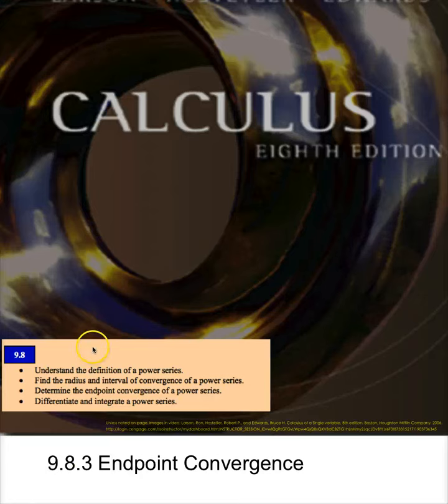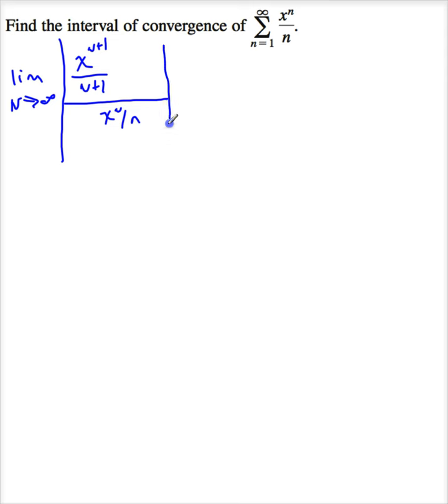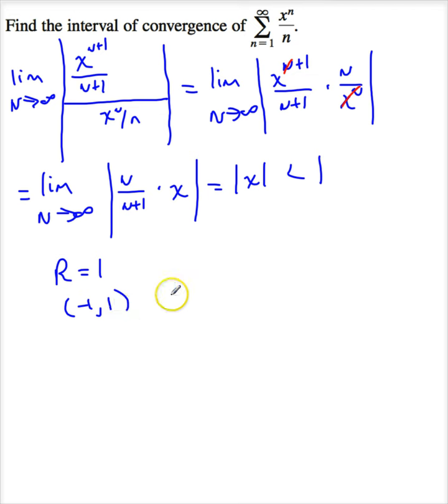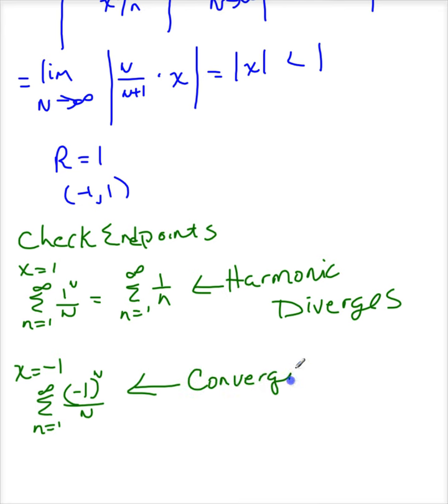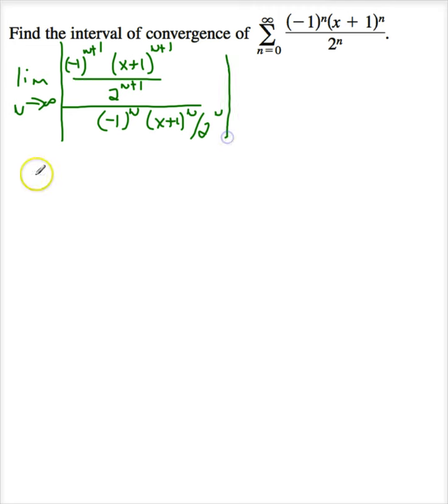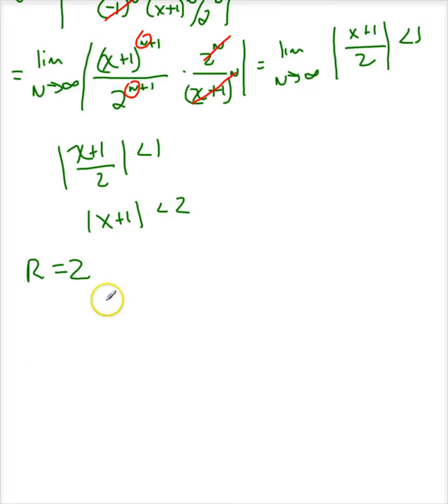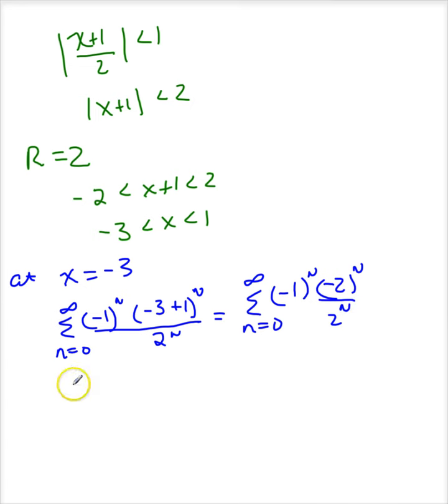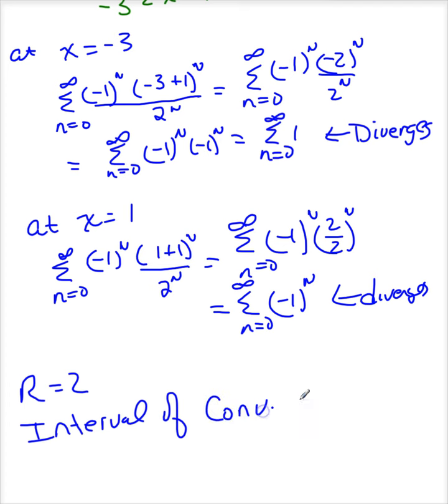THS 9 8 3 Endpoint Convergence